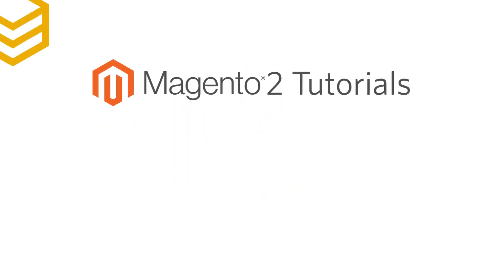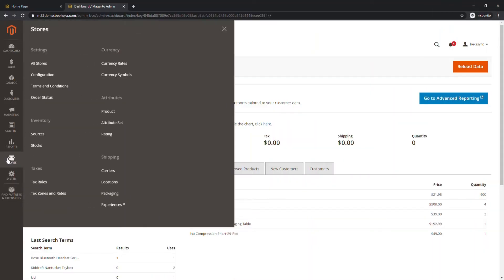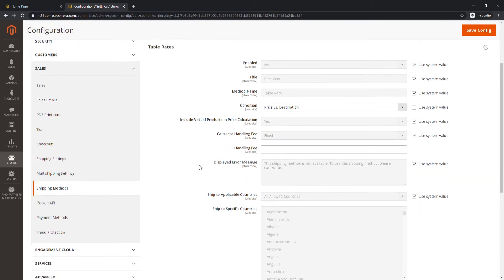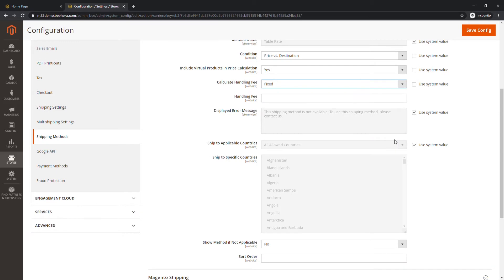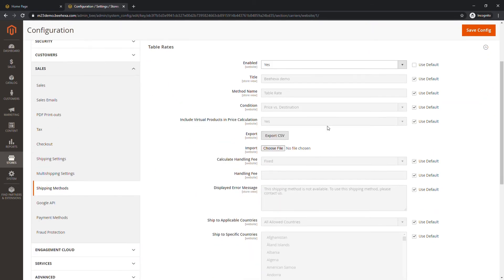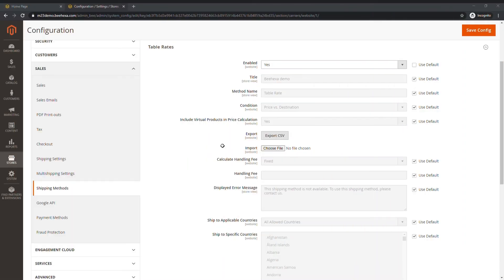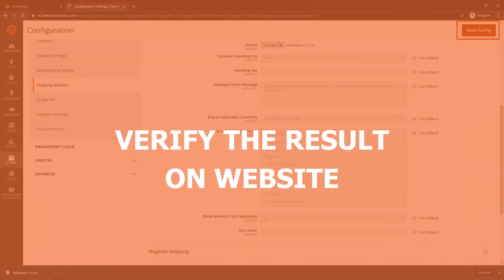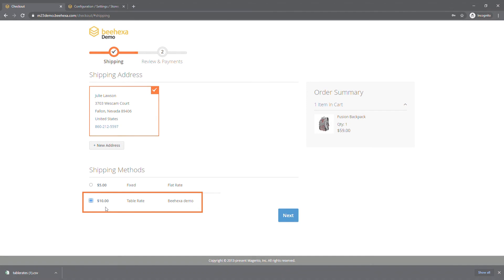Magento 2 Tutorials - Lesson #38: How to set up Table Rate Shipping Method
Table Rate lets you configure Shipping rates based on specific conditions such as Weight v. Destination, Price v. Destination, and Number of Items v. Destination